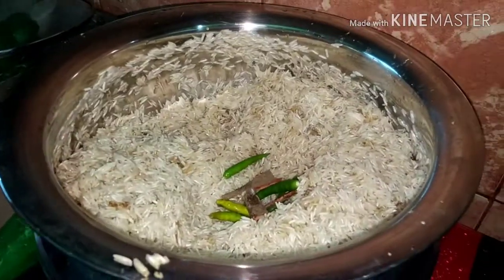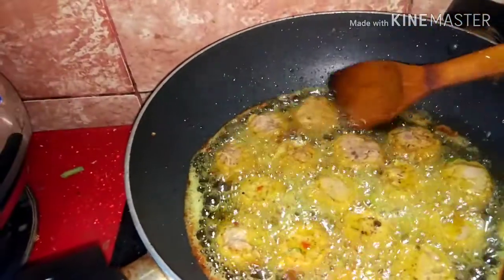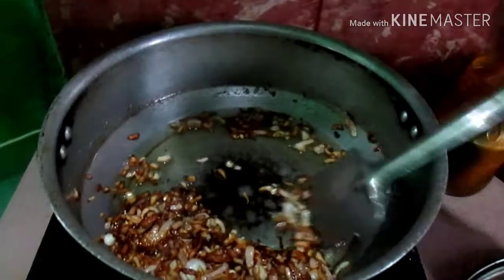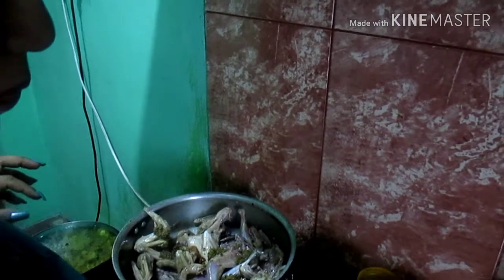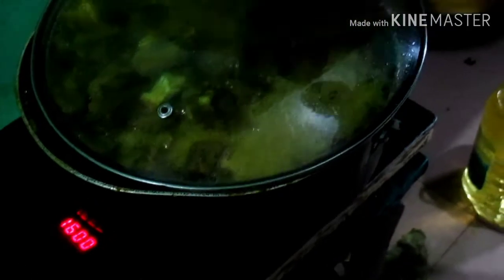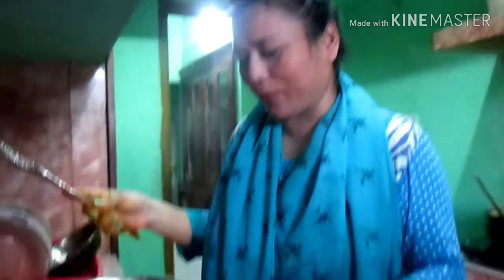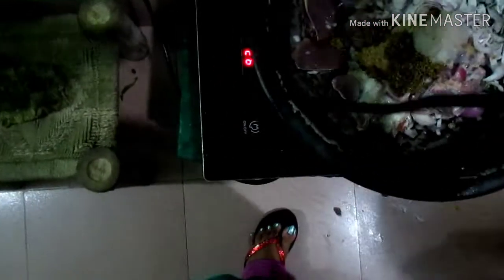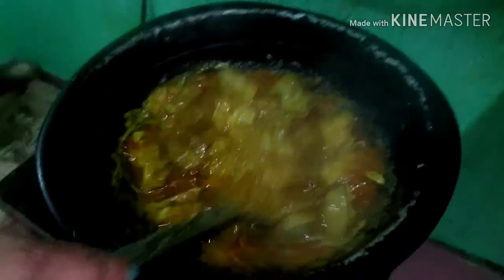হরেক রান্না সমারহ || CHOWDHURY